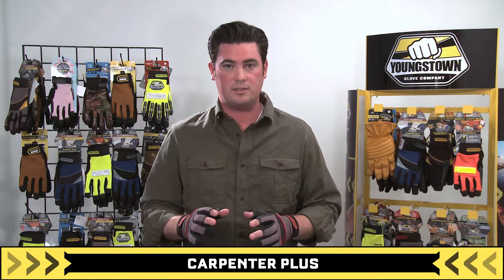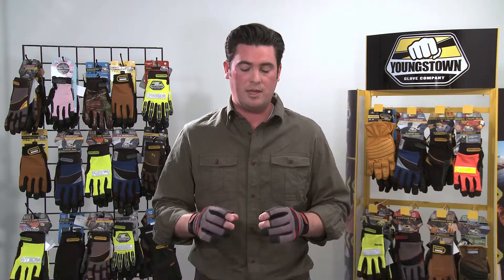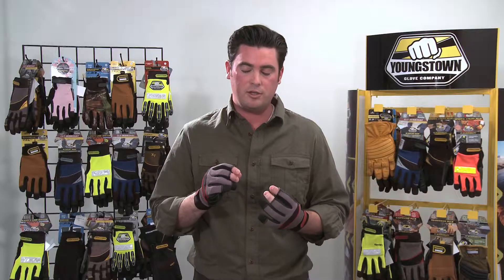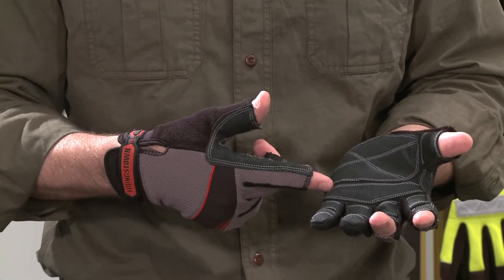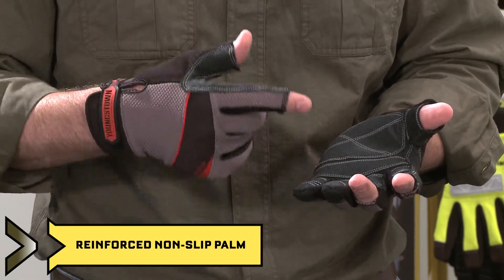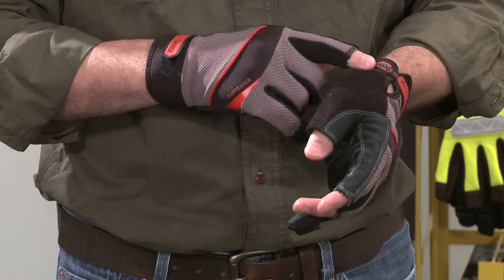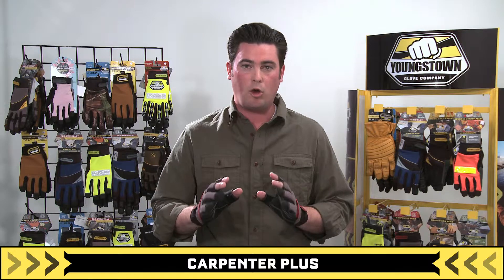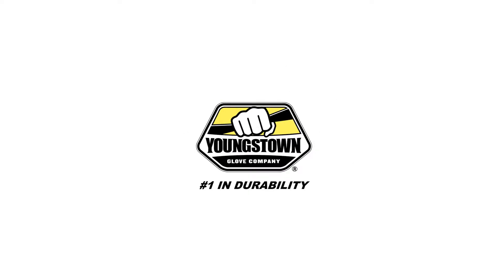Carpenter Plus by Youngstown Glove Co.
A reinforced performance glove designed for fingertip dexterity.

Youngstown's Carpenter Plus is an all-purpose and abrasion-resistant performance work glove that features shortened fingers so you can easily handle nails, screw and wires without taking your gloves off.

The palm side is reinforced with heavy duty non-slip to ensure lasting durability and grip. The top of hand features breathable stretch nylon to keep you cool throughout the work day.

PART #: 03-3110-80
Sizes: S - XXL